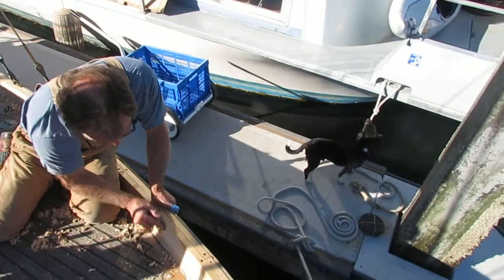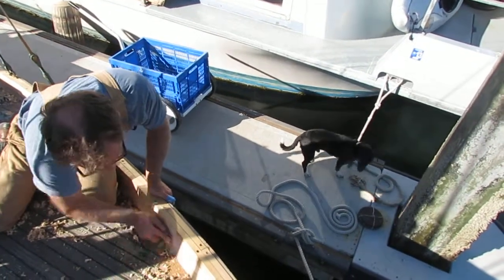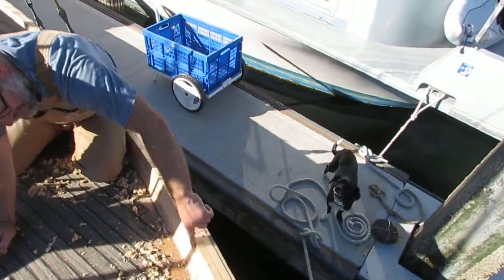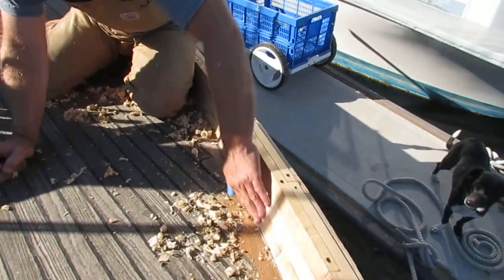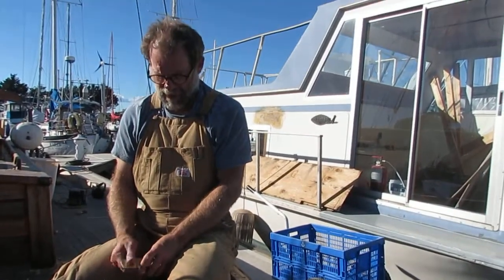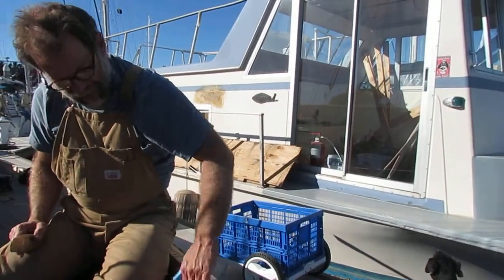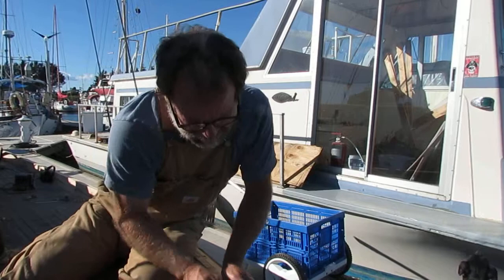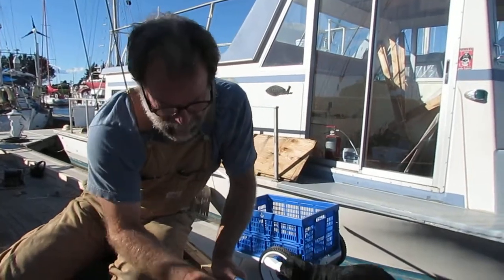Tom Watkins with Clyde Woodworking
Tom Watkins with Clyde Woodworking aboard sailboat Banjo